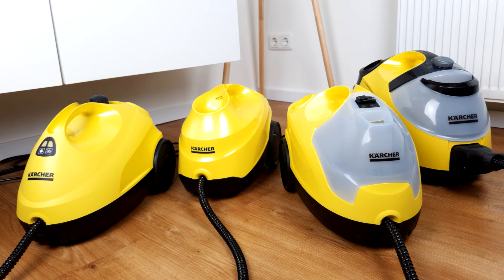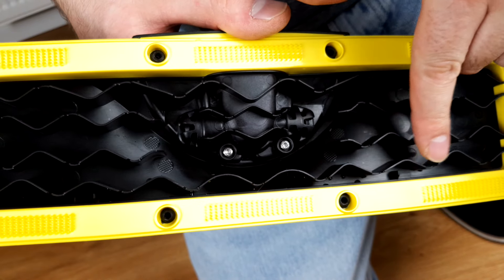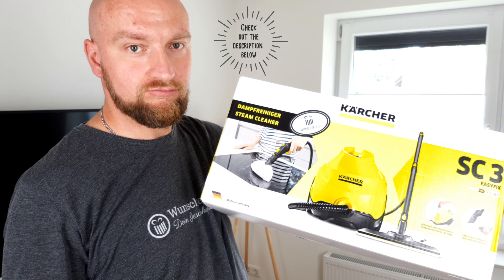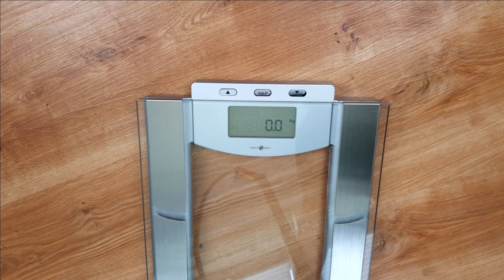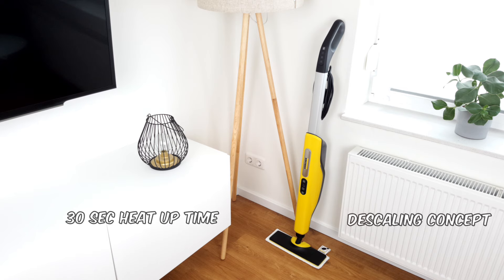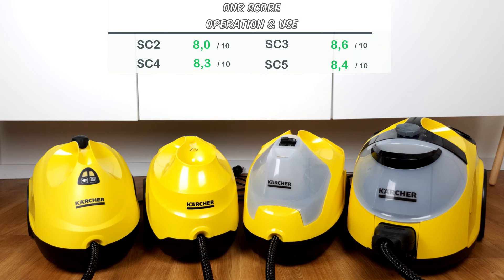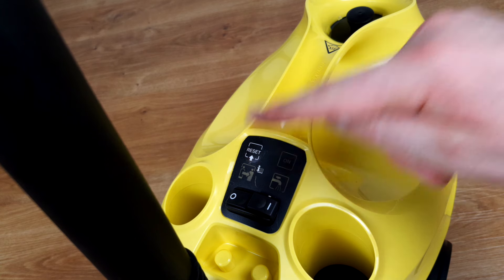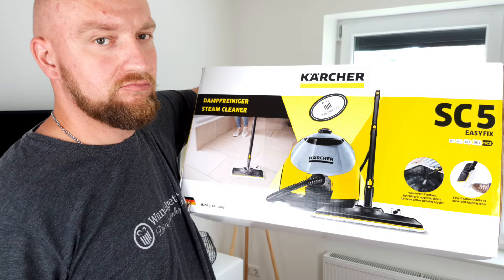Karcher Steam Cleaner Comparison 2024 ► SC2 vs SC3 vs SC4 vs SC5 ✅ Reviews "Made in Germany"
[ Karcher SC 2 ]
Product on amazon

Our link recommendation if you live in one of the following countries:
- UK * (Similar Alternative)

[ Karcher SC 3 ]
Product on amazon

[ Karcher SC 4 ]
Product on amazon

- UK * (Similar Model)

[ Karcher SC 5 ]
Product on amazon

▬▬ Video Description ▬▬▬▬▬▬▬

In our Karcher steam cleaner comparison 2024 we took a closer look at the Karcher devices SC2, SC3, SC4 and SC5 in terms of features & technology, operation, use & results, as well as storage, maintenance & accessories. In our review all Karcher steam cleaners stood out positively due to their lamella technology, which ensures very good steam distribution in the base, their Easyfix mounting system and their storage area, which makes it easier to store the accessories. Watch the video to find out what other similarities and differences there are between the Karcher steam cleaners and whether they manage to achieve a solid cleaning performance!

Please Note: All steam cleaners in our comparison were purchased by us independently. The products were not provided to us by manufacturers, retailers or other third parties. Also this video was translated from german into english with the help of artificial intelligence (AI). Of course we've checked the content of this translation to make sure that all the information in this video is correct.

▬▬ Chapters ▬▬▬▬▬▬▬▬▬▬▬▬▬▬▬

00:00 Introduction Karcher Steam Cleaner Comparison 2024
00:18 Features & technology
02:01 Operation, use & results
05:44 Storage, maintenance & accessories
06:50 Conclusion Karcher SC2 vs SC3 vs SC4 vs SC5
07:08 Outro
07:27 Endcard with recommendations